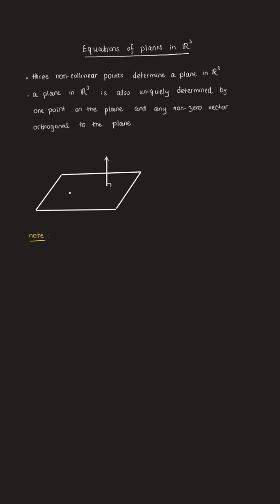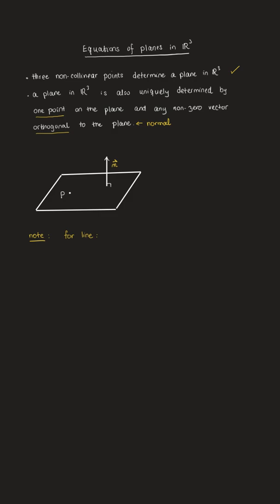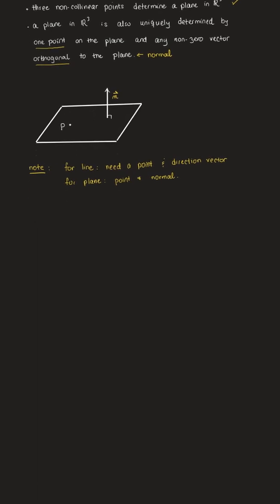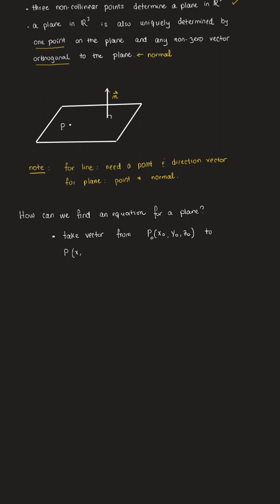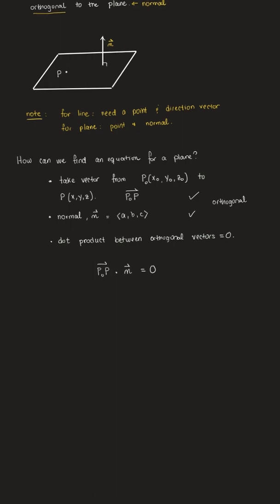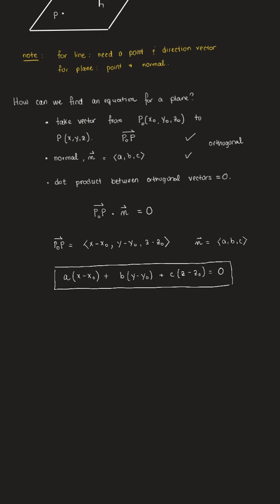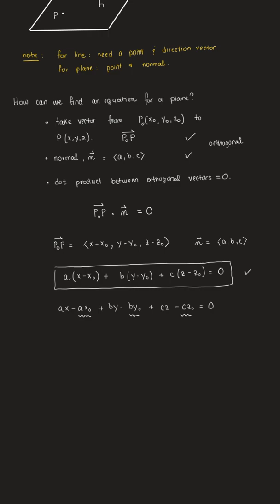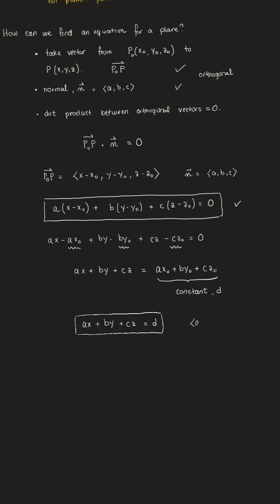13.5 Equation of a plane in space